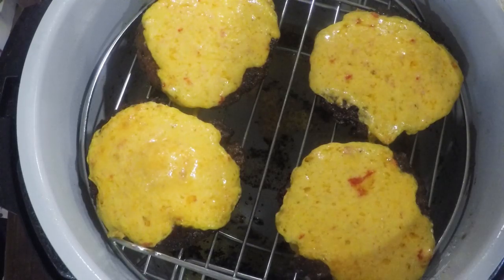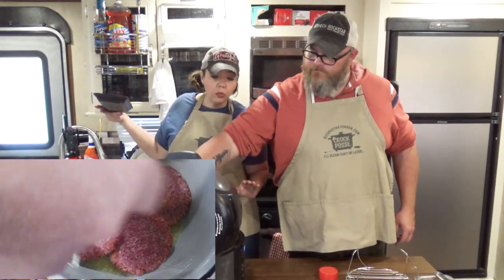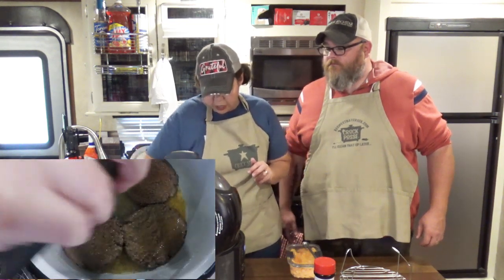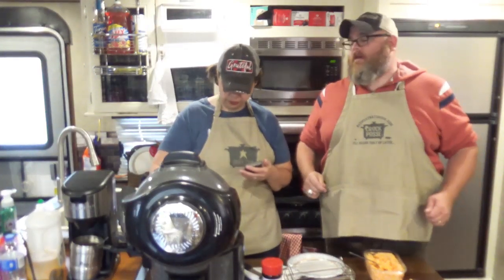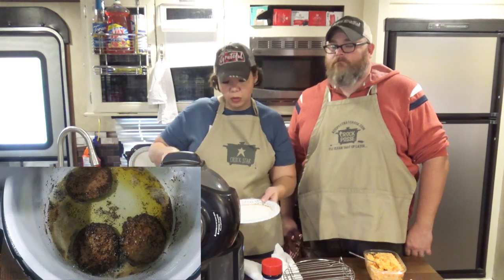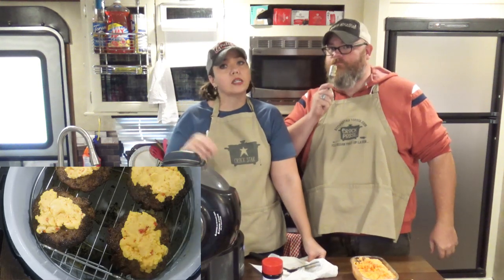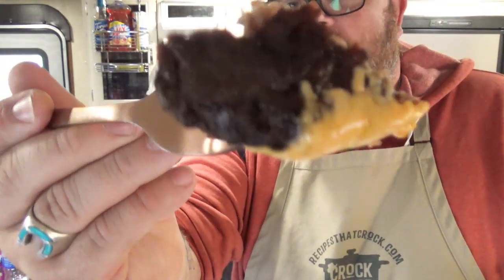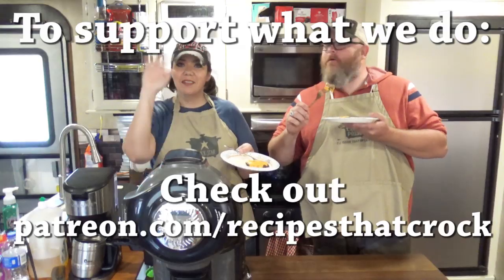Ninja Foodi Butter Burgers (Low Carb)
Our Ninja Foodi Air Crisp Butter Burgers are flavorful beef patties sauteed in butter and air crisped to perfection. Top with our homemade pimento cheese to turn them into a homemade gourmet burger!

Amazon Music: